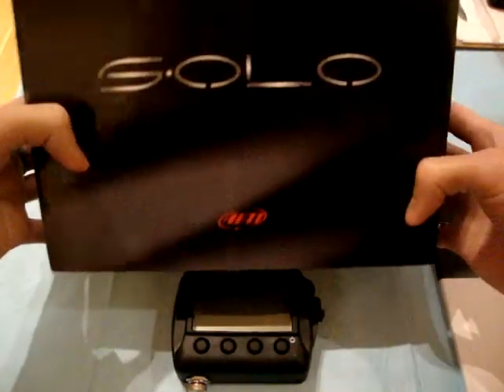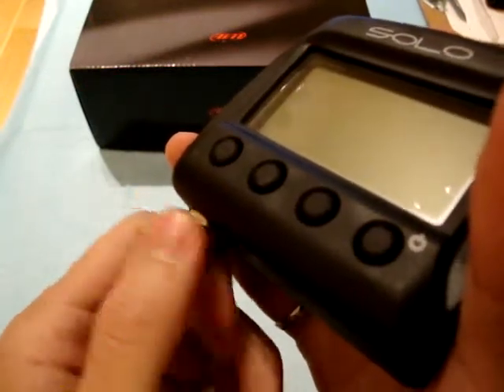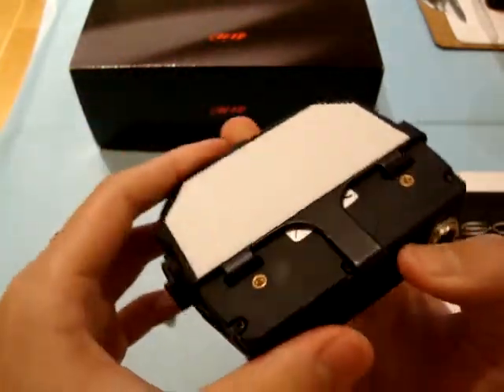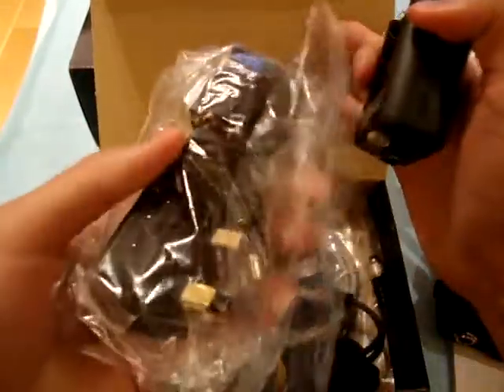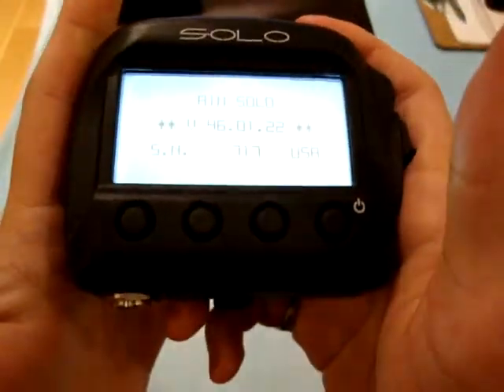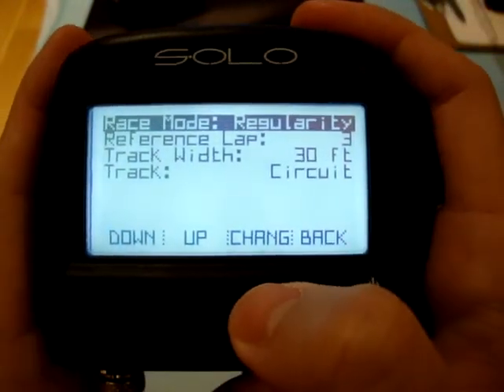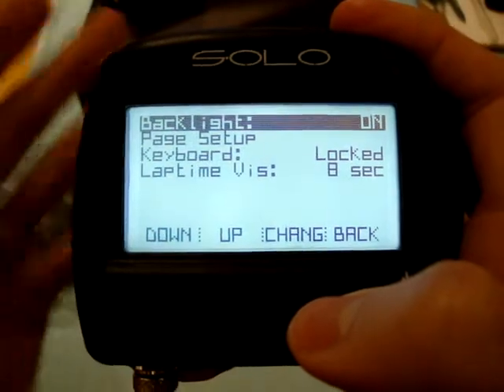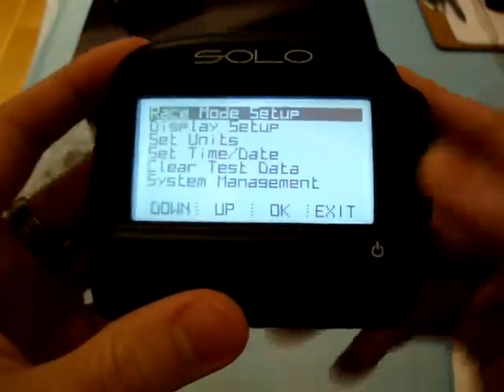AiM Solo GPS Lap Timer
here's a general overview of what comes in the box with the AiM GPS Lap TImer. this is the basic version (Not the DL version).

i got this through a vendor on e90post.com/ m3post.com.